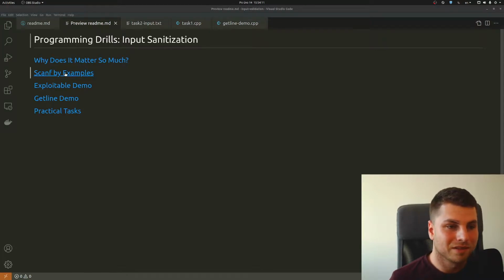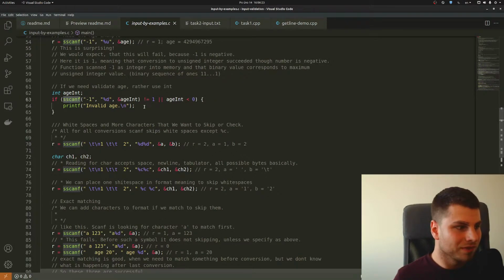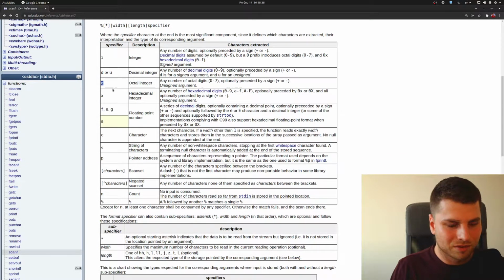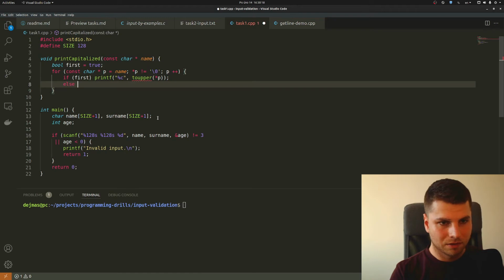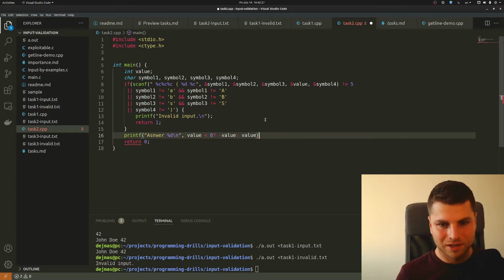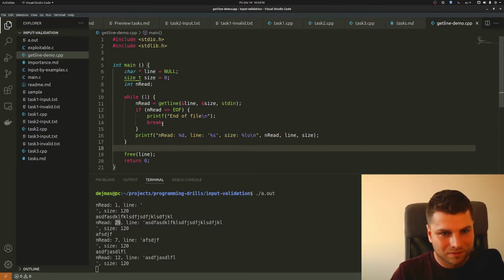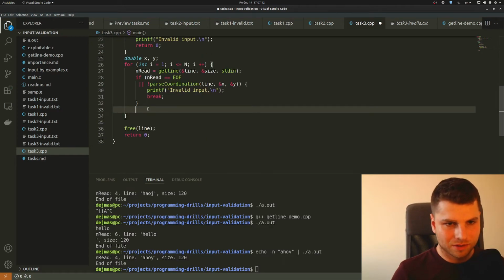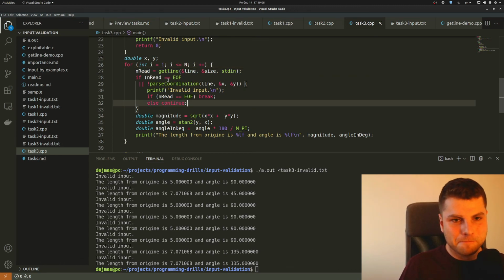Programming Drills: Input Sanitization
Input sanitization is one of the most undervalued topic in programming. In this video Tomáš tells you why it is important and how to do it properly.
00:00 intro
01:08 Importance
09:37 Scanf by Examples
30:41 1st Task
40:50 2nd Task
54:20 3rd Task Introduce blablabla..
57:26 Getline Demo
1:04:20 3rd Task Solution

The Programming Drills with Tomáš series is my personal take which I would like to do in class, but there have to be done more other things. The main goal for this project is to create fast intensive practical course, which you can use when you need to practice home.